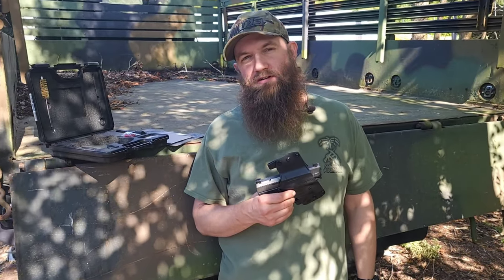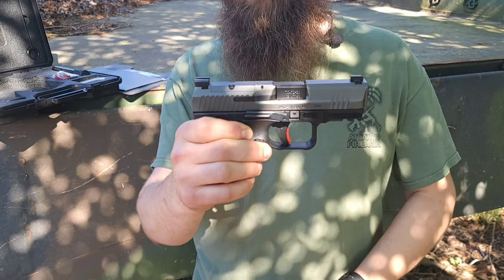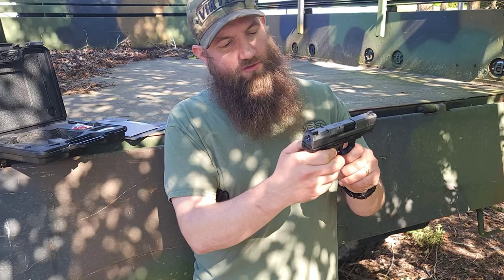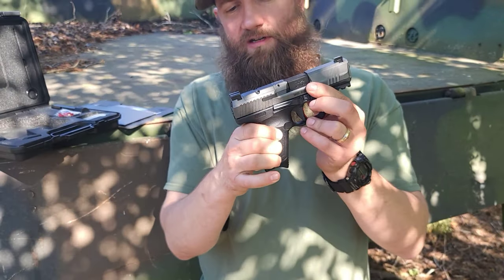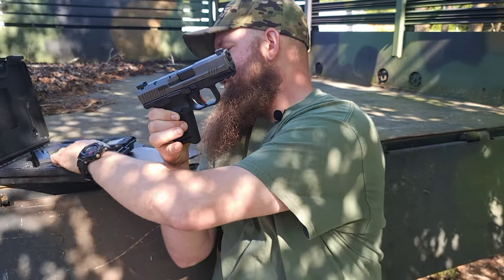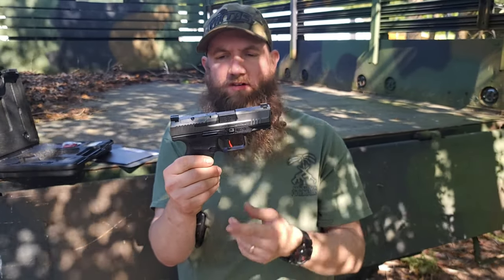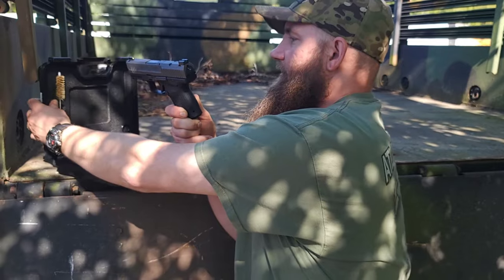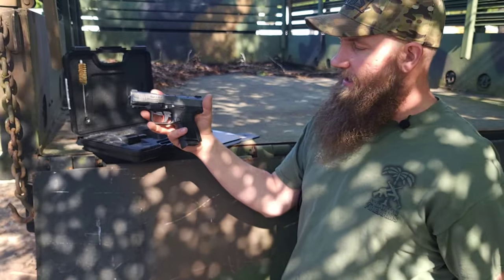Canik TP9 Elite SC 9MM Pistol at Atlantic Firearms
Matt takes a look at this new Canik TP9 Sub Compact 9mm Pistol